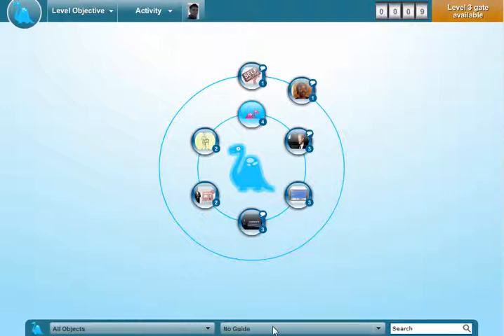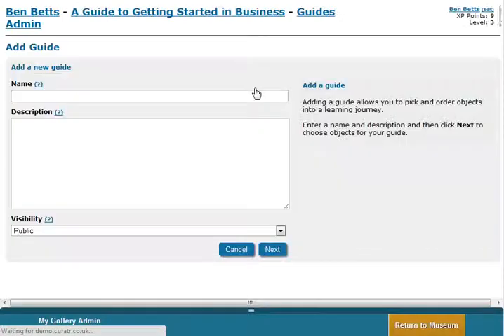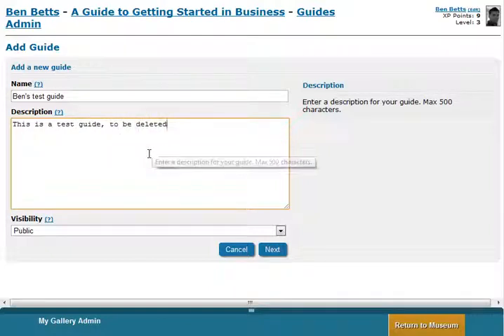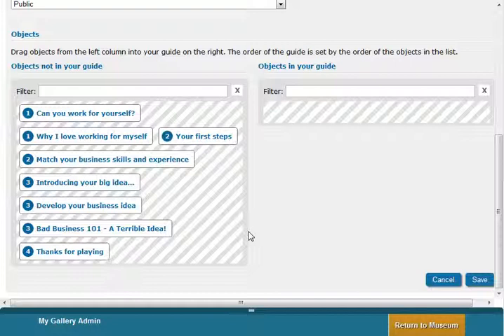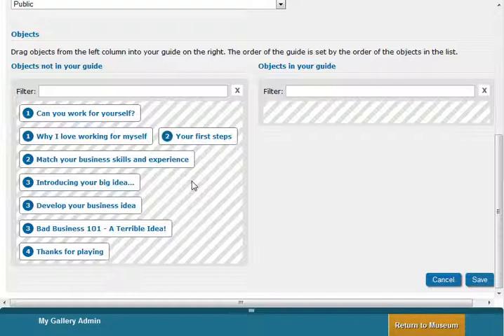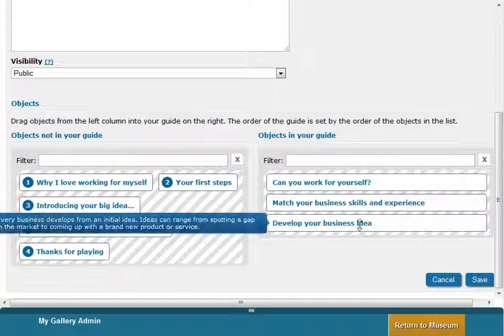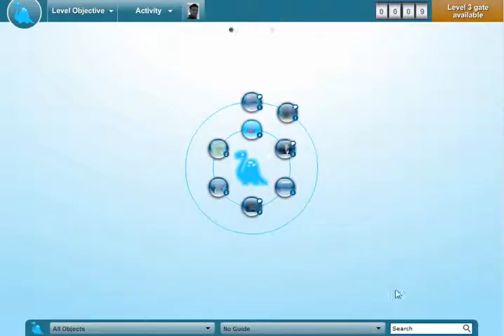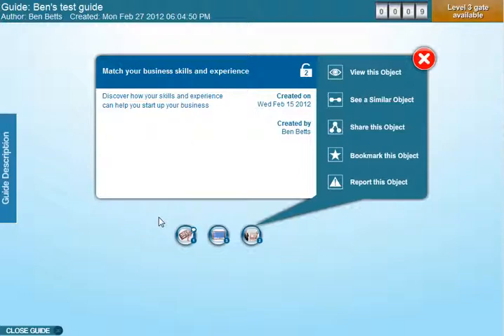Curatr: How to make a Guide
Guides are a great way to help both yourself and others get to grip with a tricky subject.  This video will show you how to make a guide within Curatr